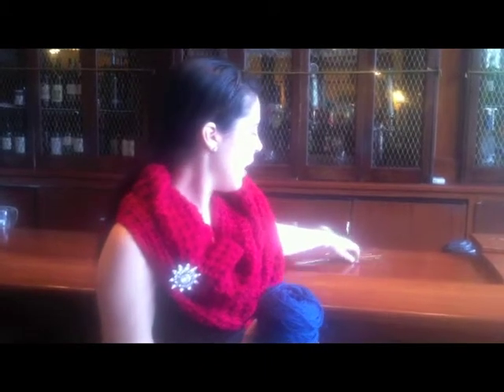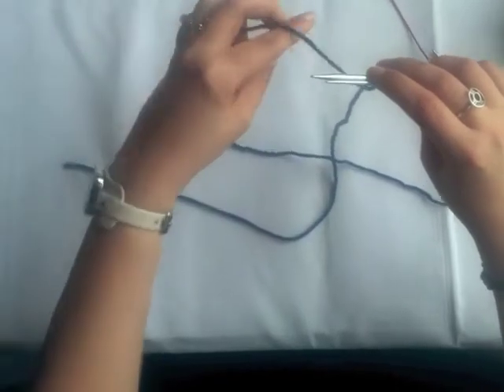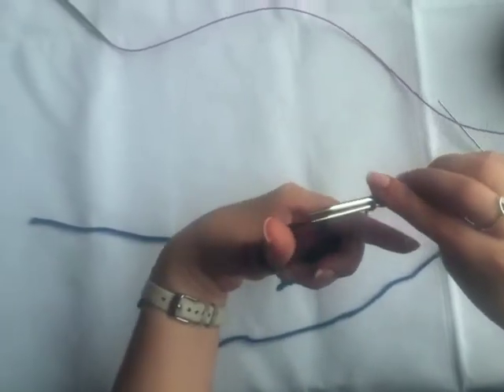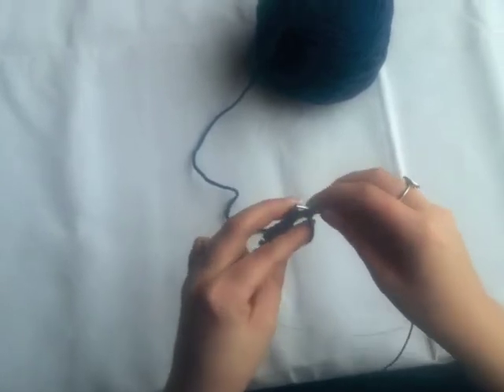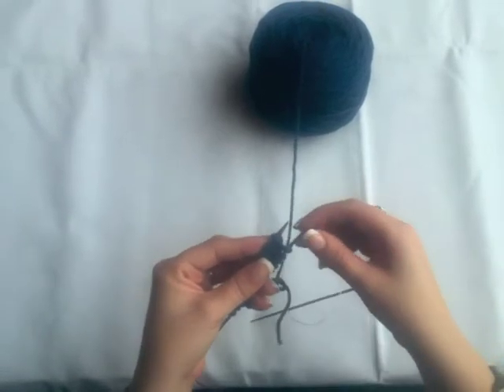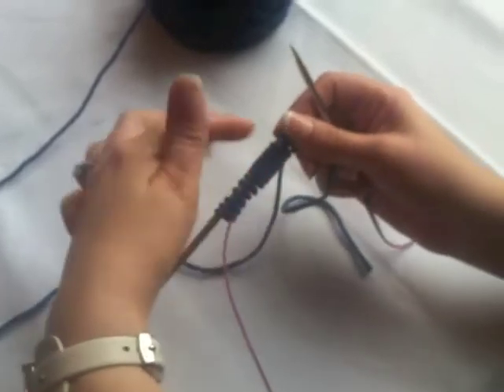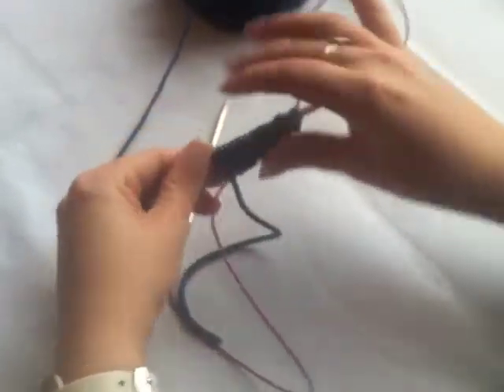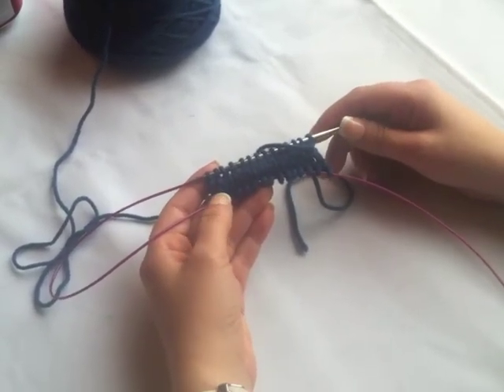Yarnside Chats Episode 002 - Judy's Magic Cast On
Sarah Wilson demonstrates Judy's Magic Cast On, and shows you two unique ways to apply this cast on to non-sock projects. Create a 3-dimensional shape joined on two sides, or use the cast on as an easy provisional cast on - the possibilities are endless!